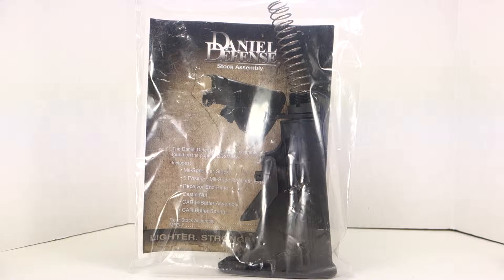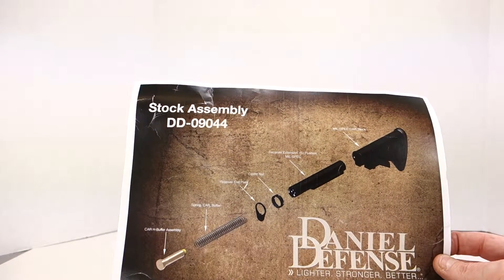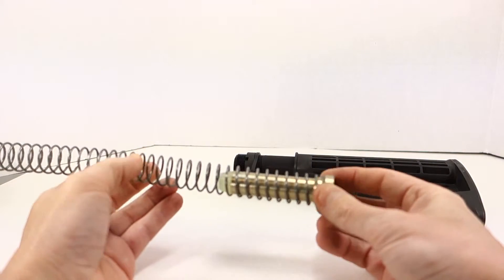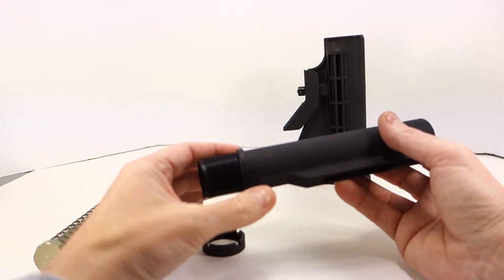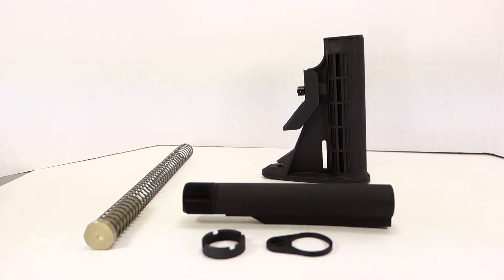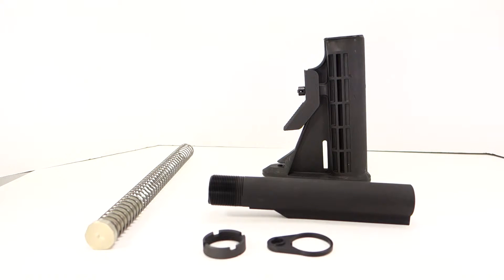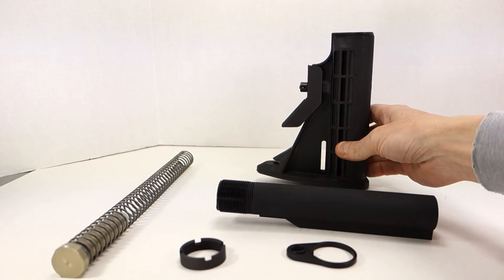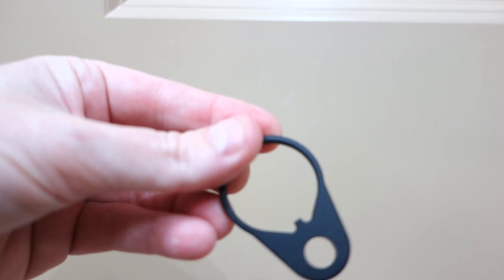Daniel Defense AR15 buffer tube kit. - Review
I review the Daniel Defense AR15 buffer tube kit which includes; M4 stock (no sling mount), T7075 six position buffer tube, 17-7 SS buffer spring, H buffer, castle nut and a rear receiver QD swivel attachment point